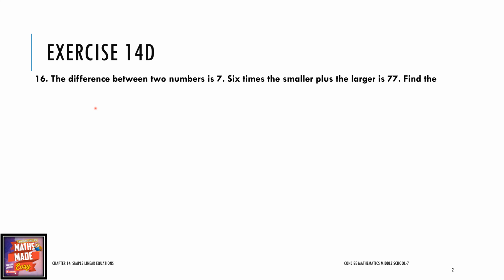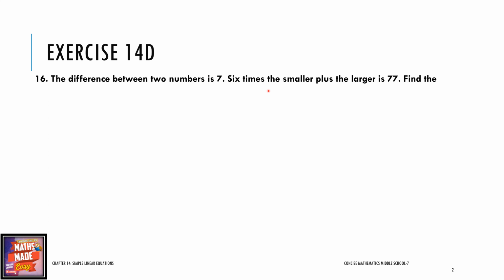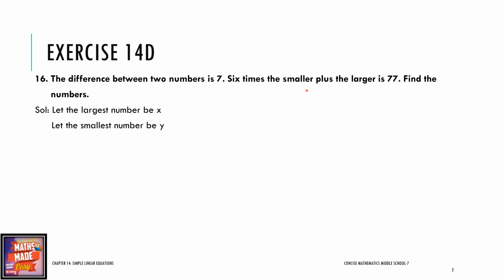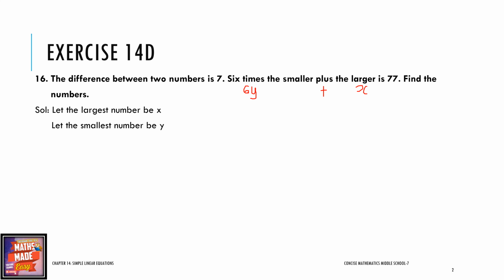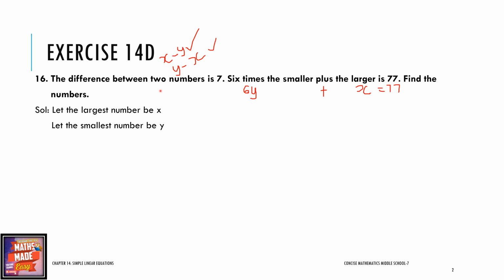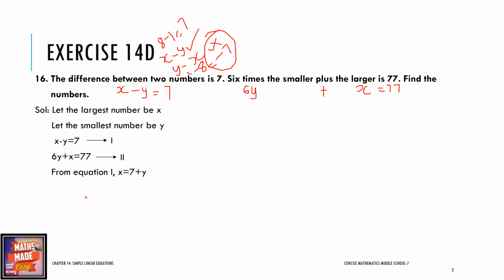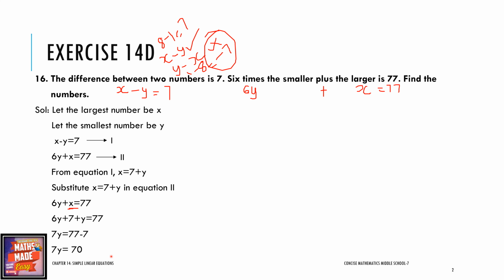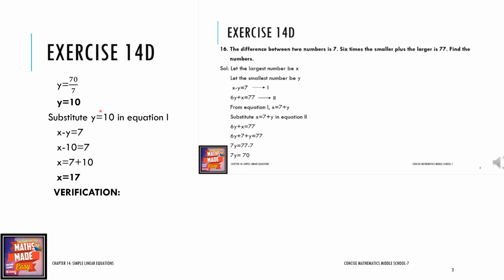LINEAR EQUATIONS CLASS 7th ||WORD PROBLEMS ON LINEAR EQUATIONS|| LINEAR EQUATIONS Exercise14D Part16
00:00 INTRODUCTION
00:23 The difference between two numbers is 7. Six times the smaller plus the larger is 77. Find the numbers.